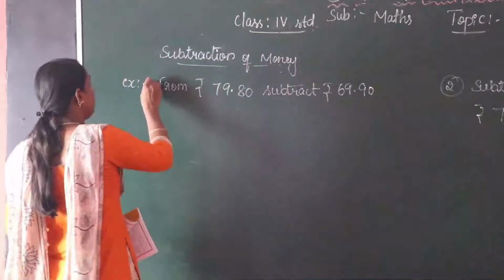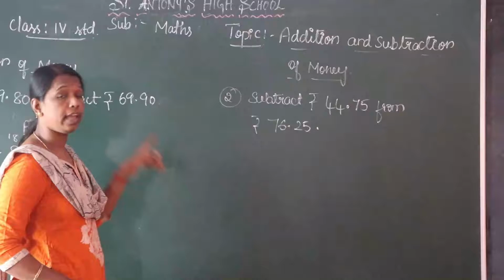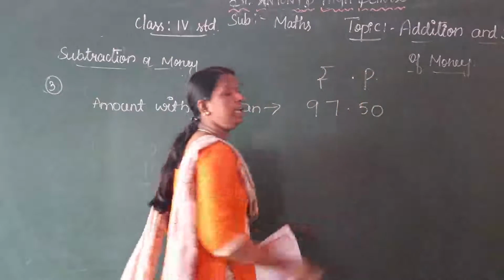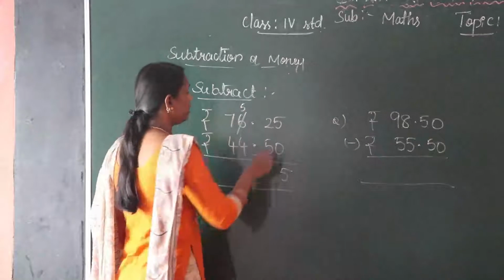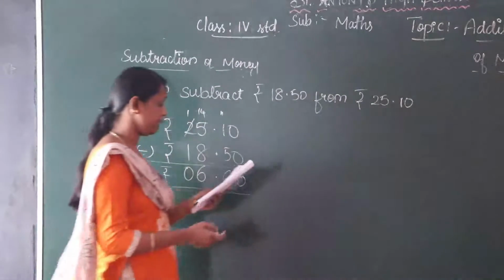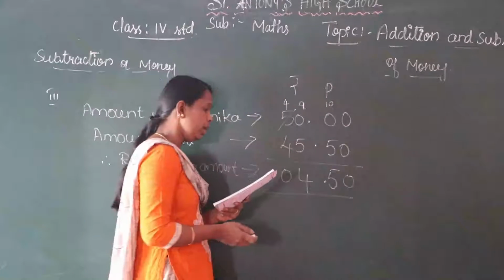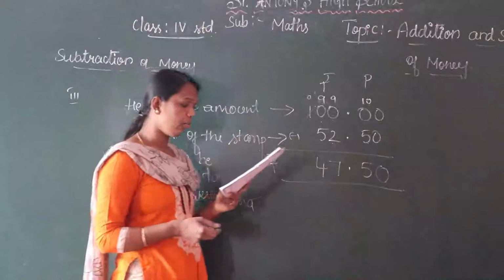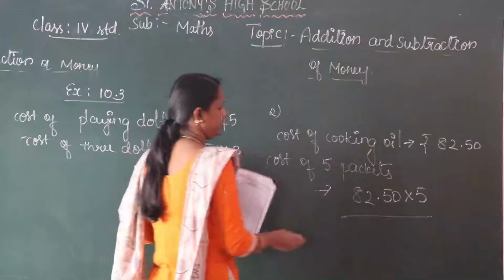IV Std Mathematics Video 02 Addition and Subtraction of Money Part-2